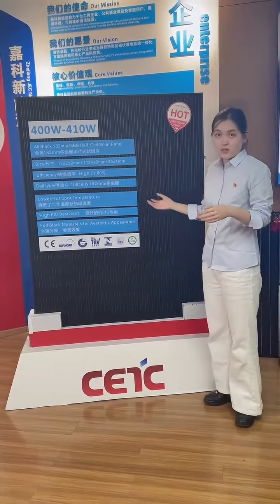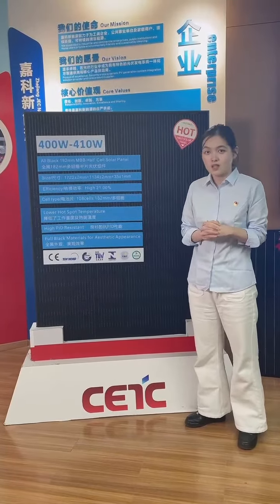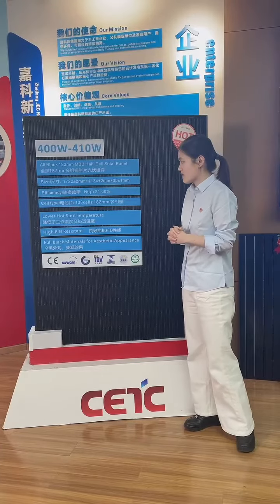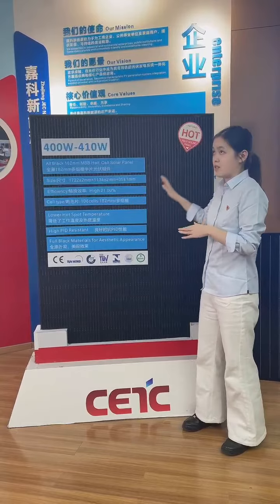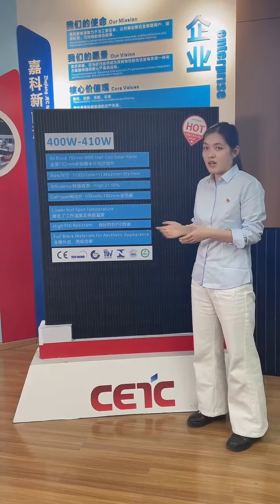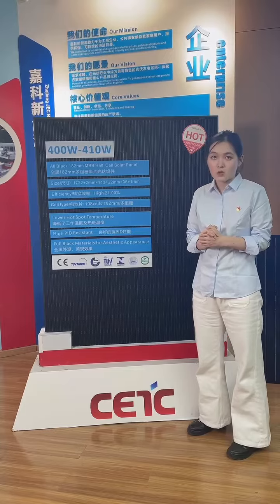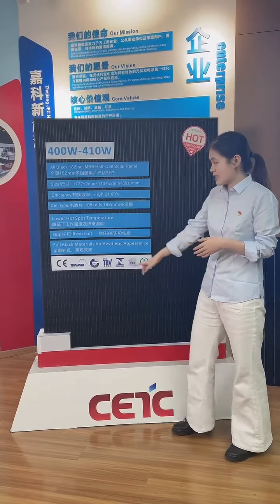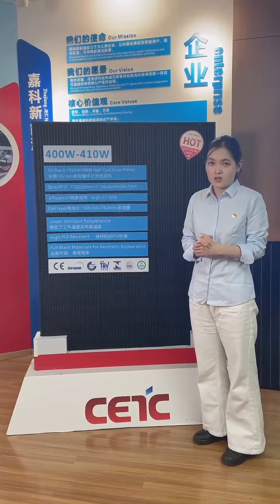400W 410W 182mm All black half cut solar panel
400W 410W 182mm All black half cut solar panel